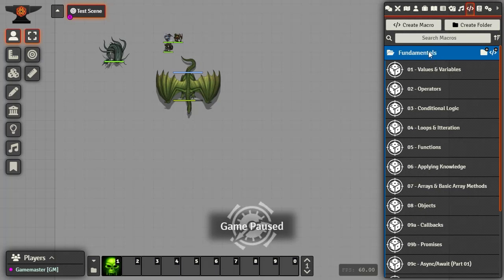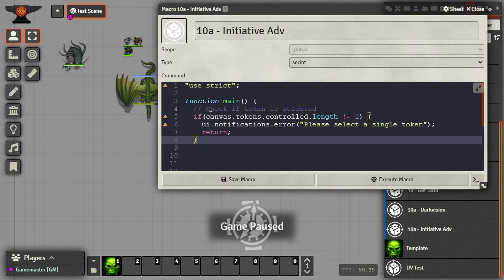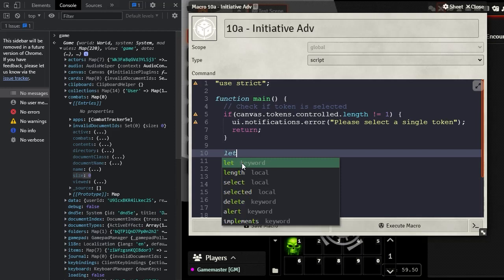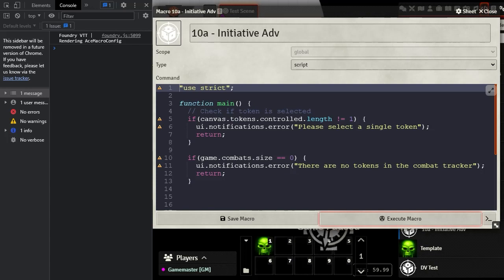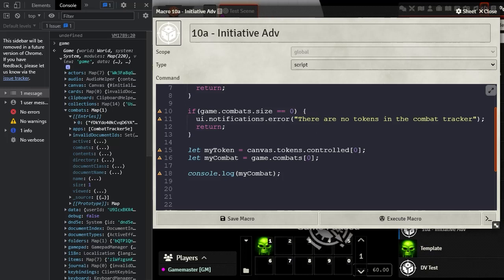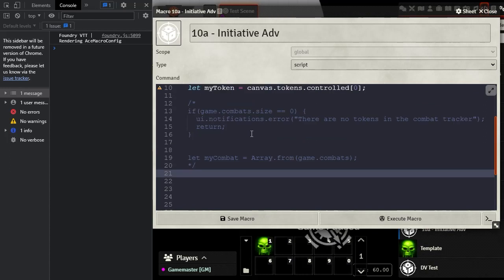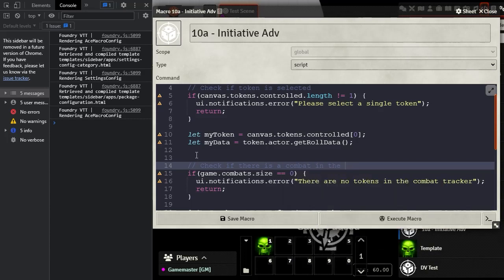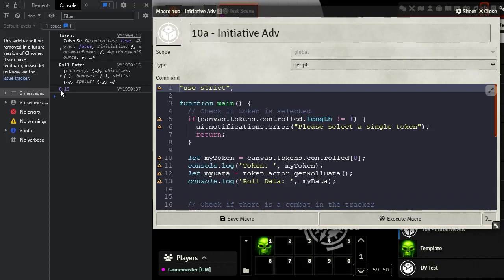Learn JavaScript With Foundry VTT V0.10.X - E15: Macros - Initiative /w Advantage (Part 01)